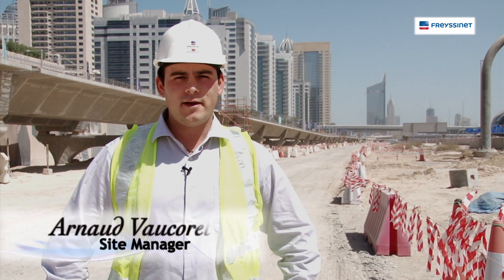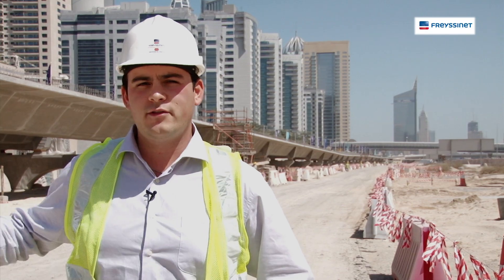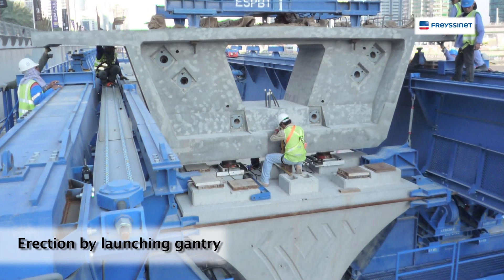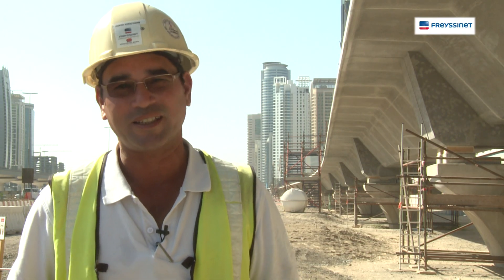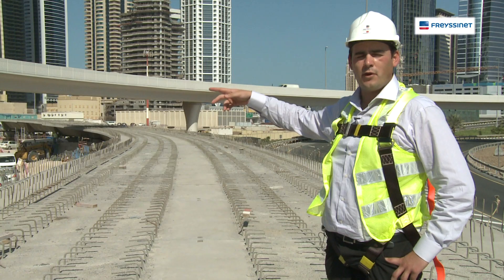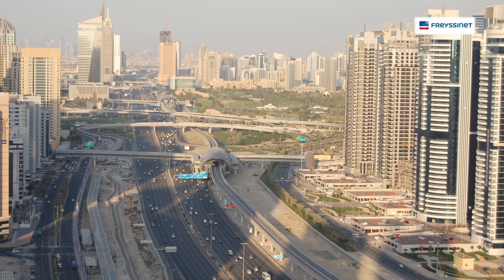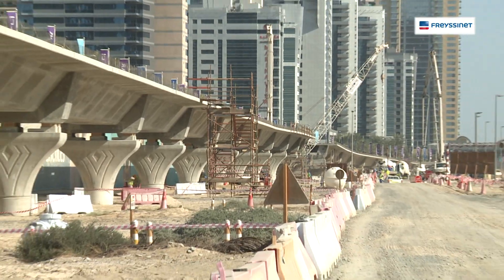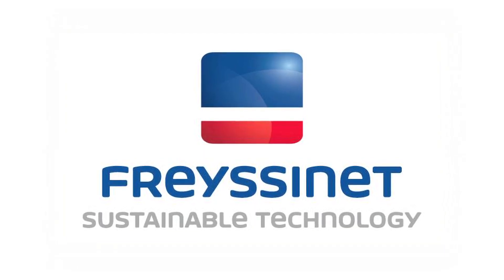Dubai - Al Sufouh Tram Project (EN)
The Dubai Tram, connecting Dubai Marina to Burj-Al-Arab is due to open late 2014. Dubai is the first city in the Middle East to own this type of public transport. Freyssinet's missions were to design and build the 3-kilometer viaduct along Sheikh Zayed Road.
This video was shot in the early phases of work in 2012.